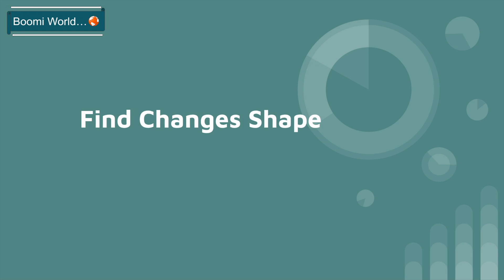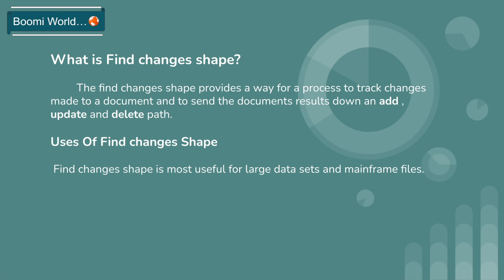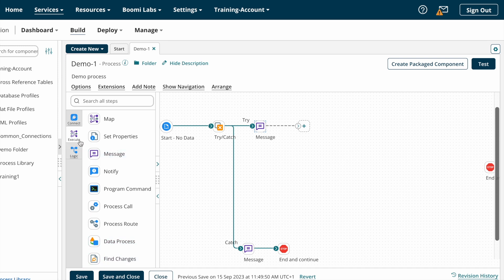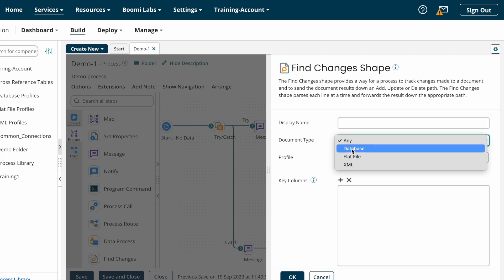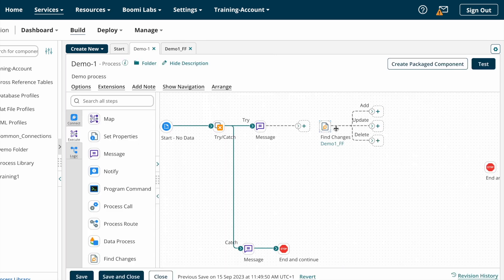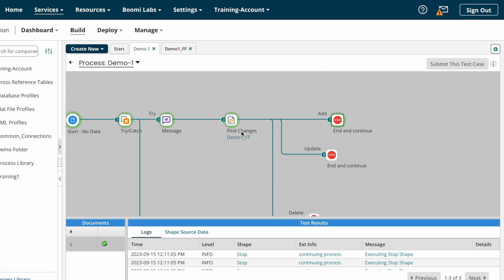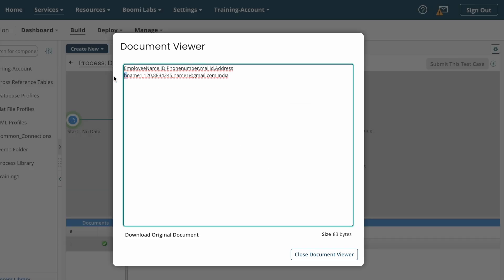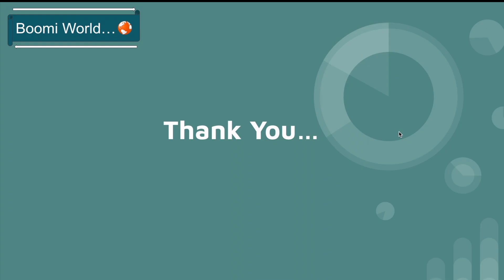Dell Boomi Tutorial Day-33|Find changes Shape| How to configure Find changes shape|Boomi World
Hello Everyone ,
In this video we are going to discuss about Find changes shape, advantages  of find changes shape and how to configure find changes shape on boomi.